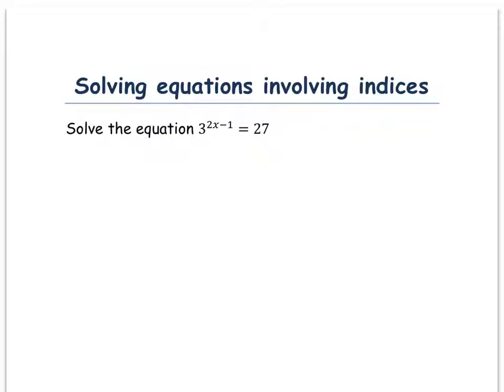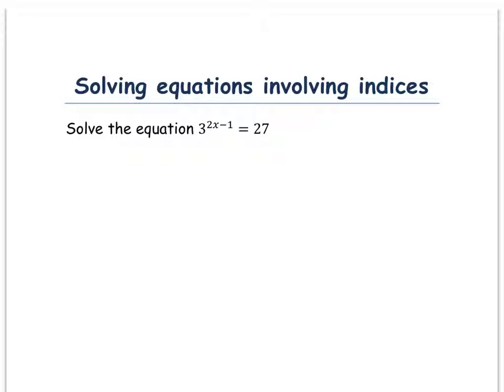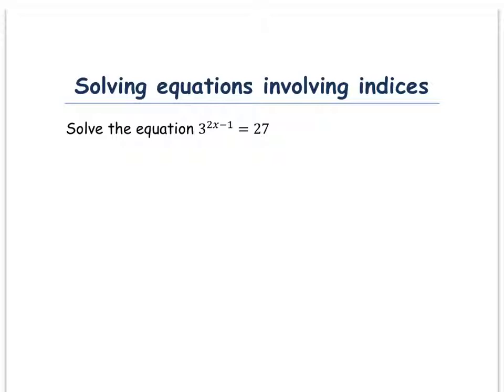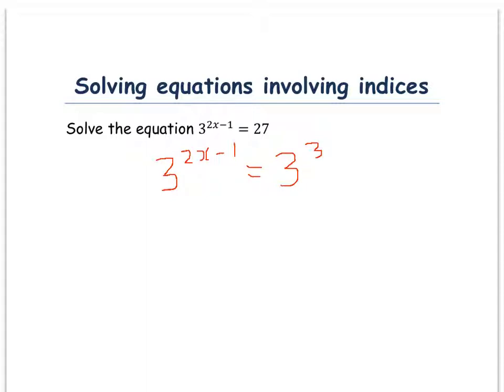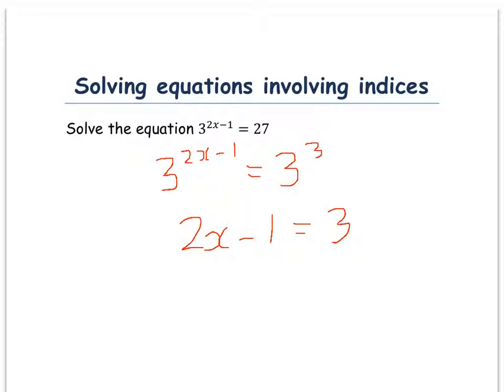Solving equations involving indices